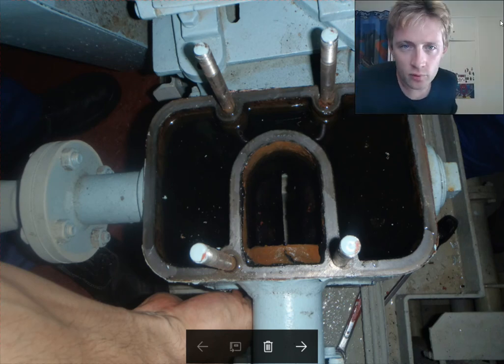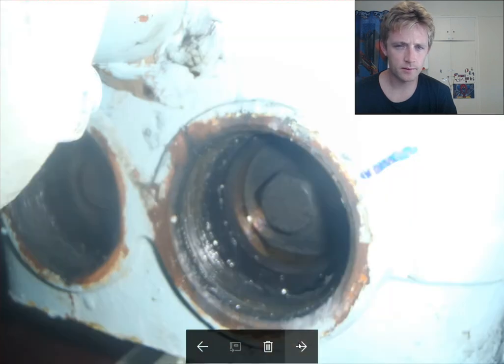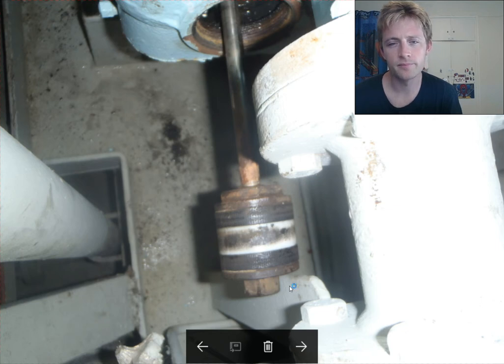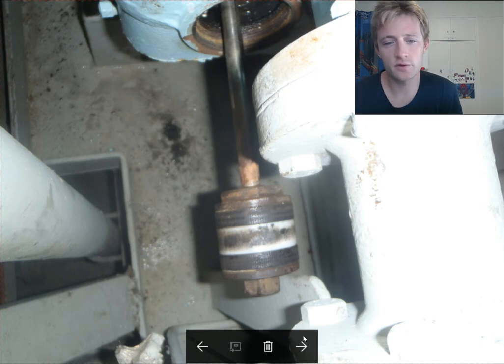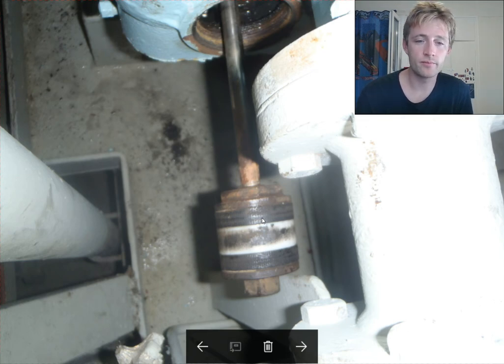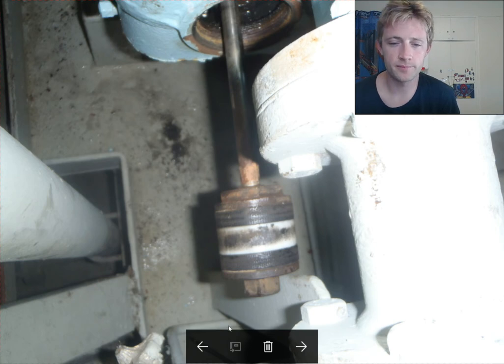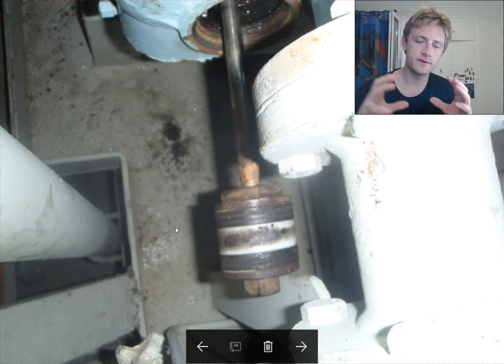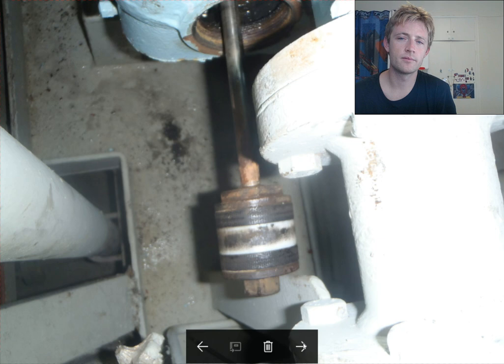OILY BILGE PUMP OVERHAULING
Some tips about this pump.